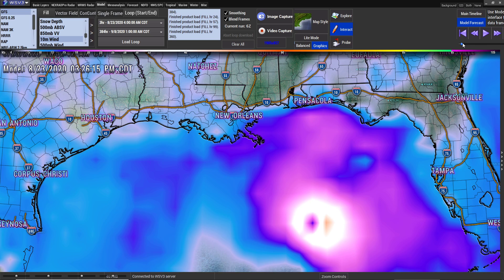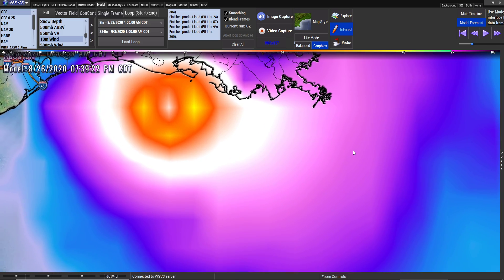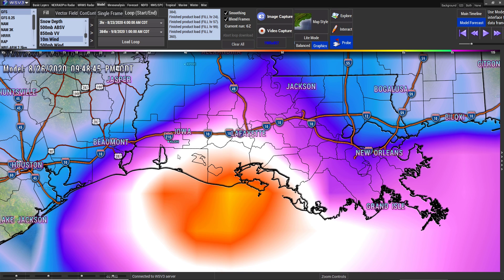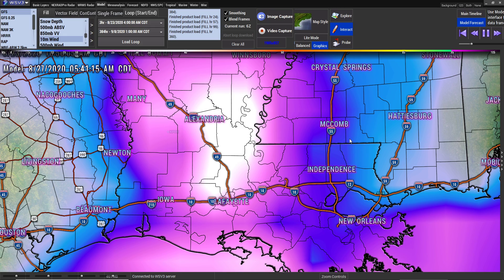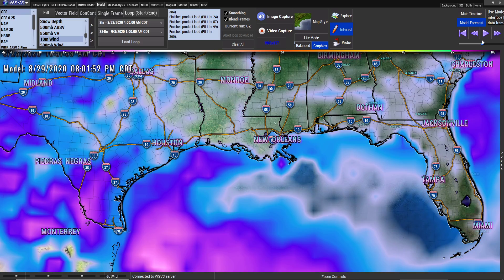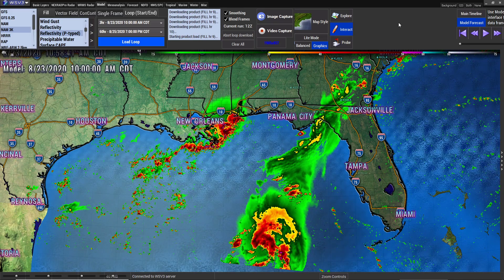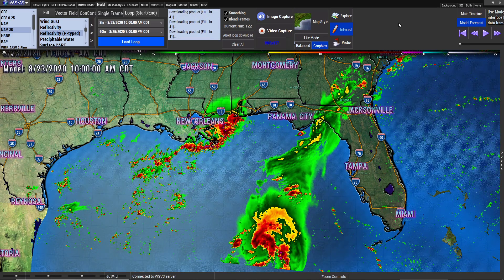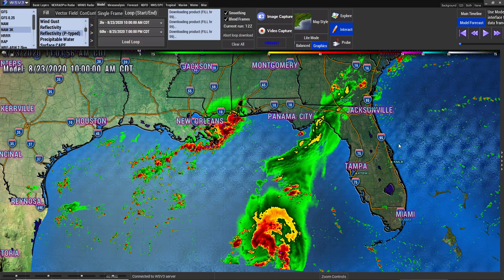Surprise Attack, Tropical Depression Nana - Storm Laura & Marco Update - The WeatherMan Plus